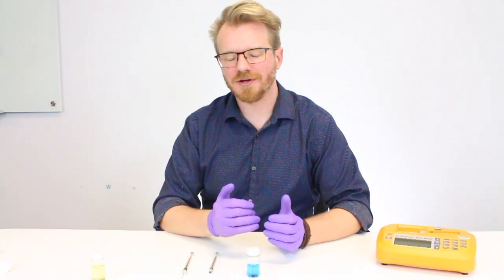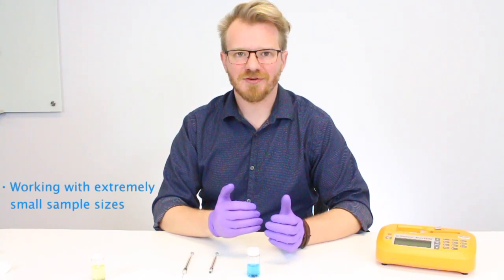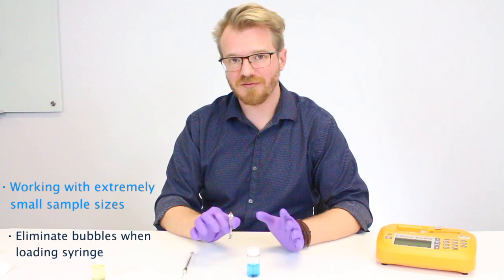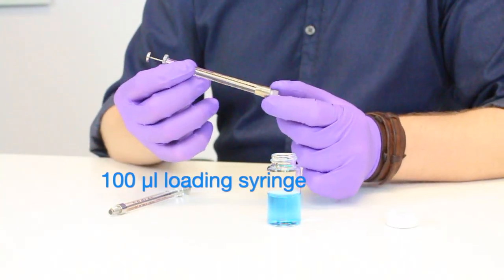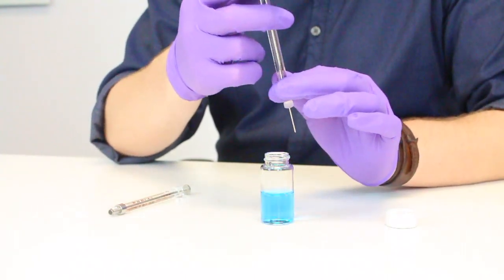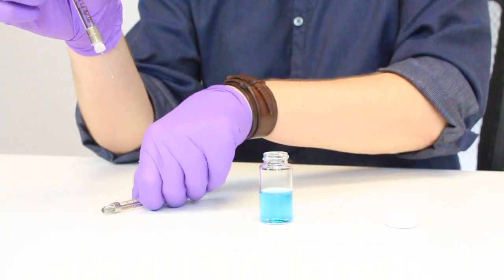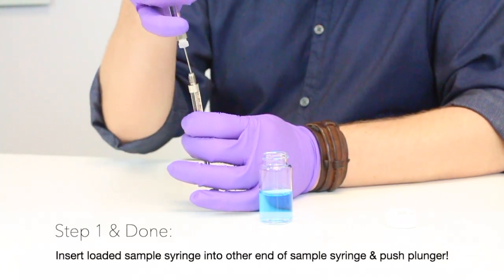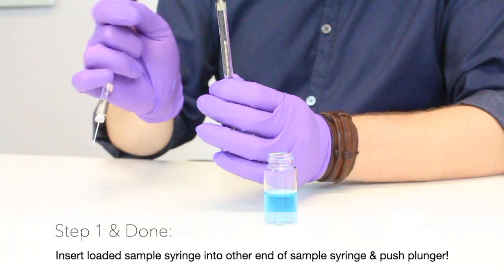Sample Backloading (Avoiding Air Bubbles!)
In this video, technical specialist Gordon Stack offers an alternative method on how to backload your syringe using a fast and easy tip to avoid getting air bubbles when loading your samples.